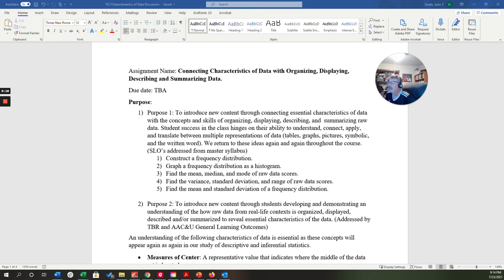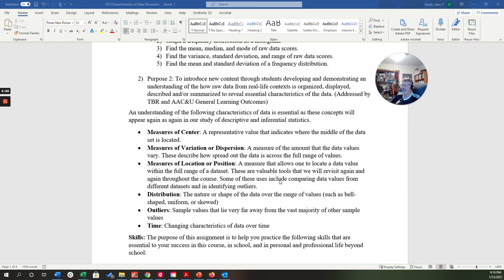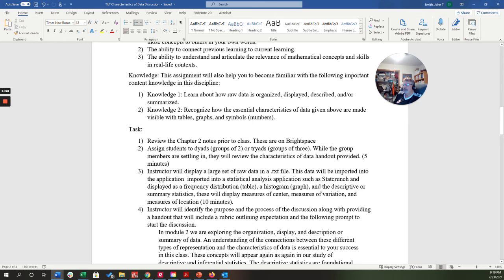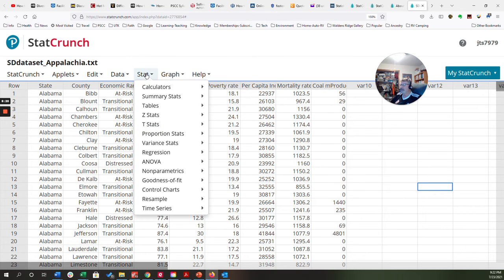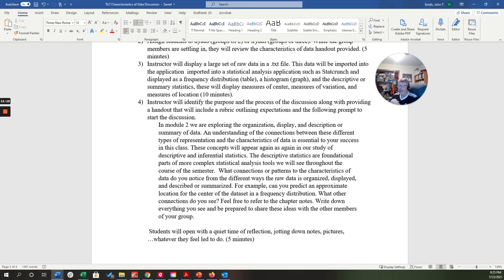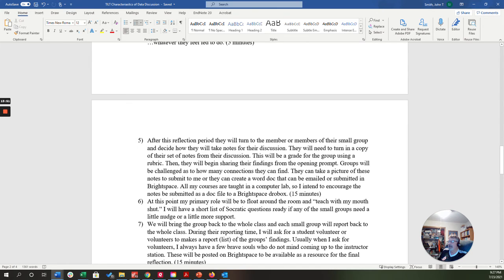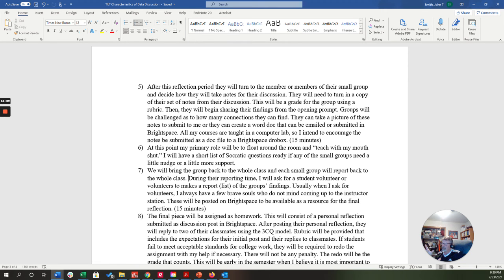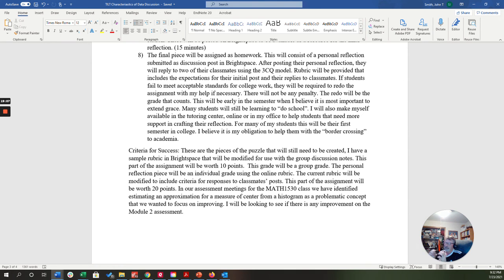Engaging Students with Discussion Culminating Project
This is the video of my culminating project for our 2021 summer professional development course.